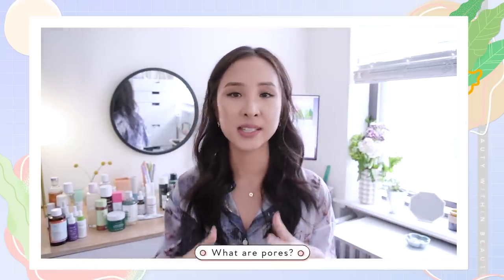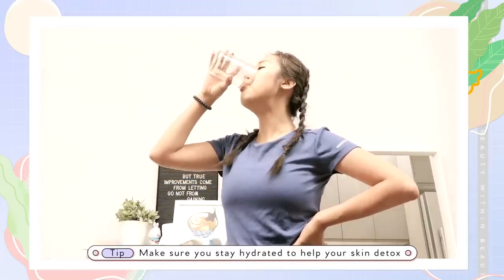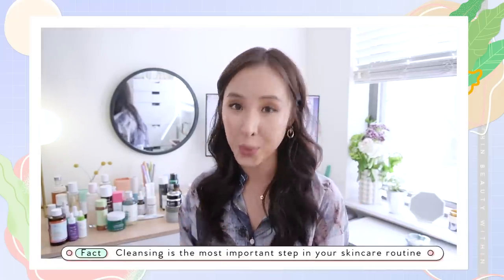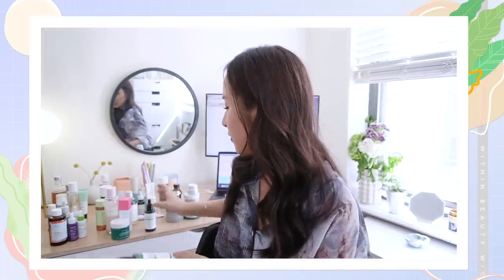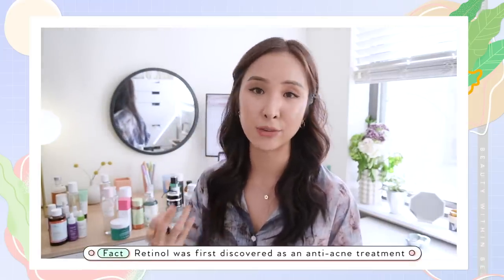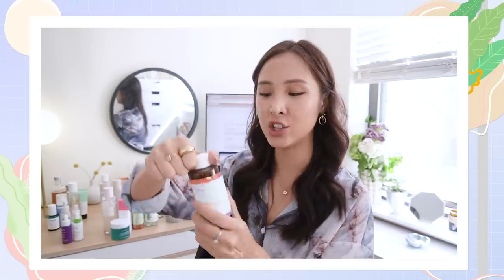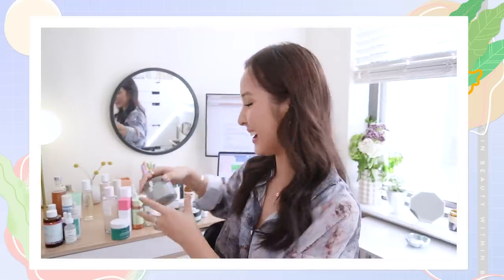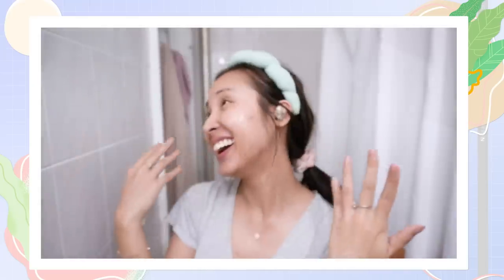Best Products + Ingredients to Get Rid of Large Clogged Pores, Acne & Breakouts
Drunk Elephant T.L.C Framboos Glycolic Resurfacing Night Serum:
Aztec Secret Indian Healing Clay Deep Pore Cleansing Face & Body Mask, Natural Calcium Bentonite Clay
NEOGEN Pore-Aid Pore Refine Toner: not available
NEOGEN Pore-Aid Pore Refine Serum: not available

Need more codes? Check out our full list of exclusive discounts

🎈It’s Im-PORE-tant: 3 QUICK & SIMPLE ways to get rid of pimples!

🎈Best 4 Tips to Minimize LARGE Pores, Whiteheads, Blackheads & Acne!

🎈Here’s what to know for PORE-FECT skin: day & night routine using facial tools

🎈5 Skincare Tips to Clean, Unclog & Minimize Large Pores

💖Curious about our hosts’ jewelry pieces?

Cards: